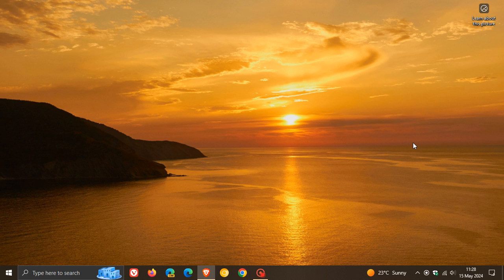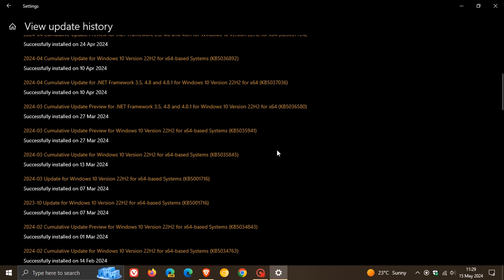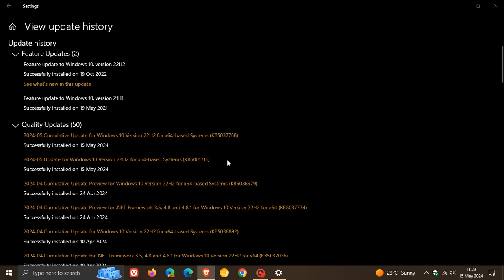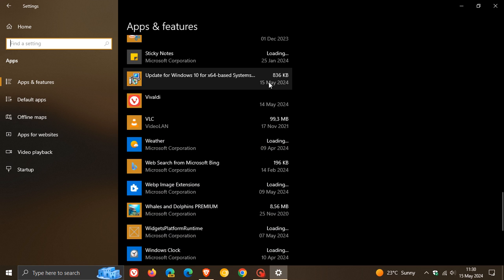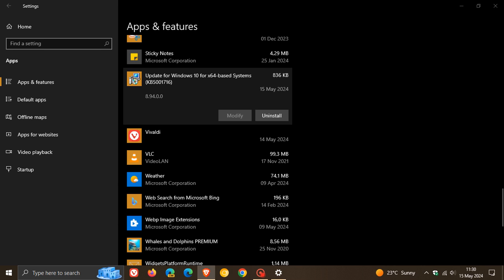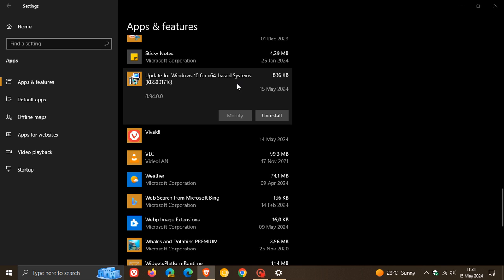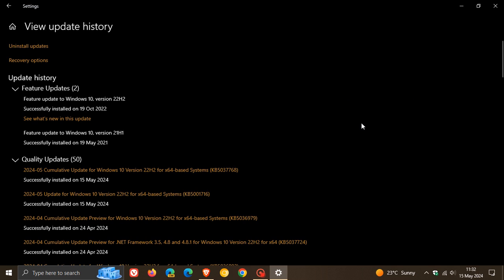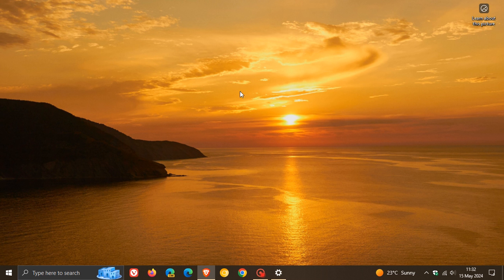Microsoft Releases Windows 10 KB5001716 again to make sure the OS is Upgraded to Supported Version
This update includes new user interface functionality for Windows Update and may attempt to download and install feature updates to your device if it is approaching or has reached the end of support for your currently installed Windows version.